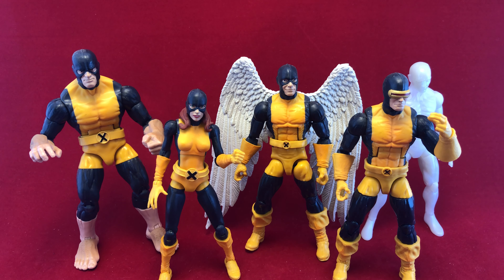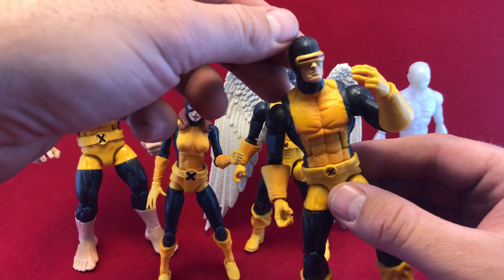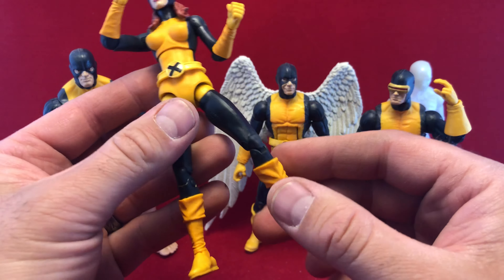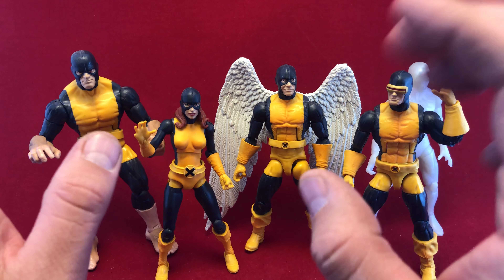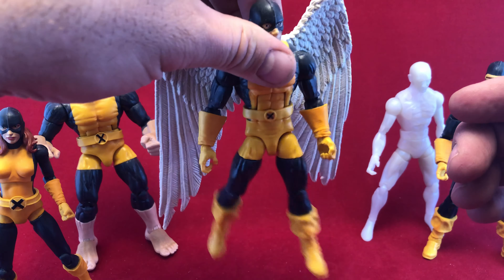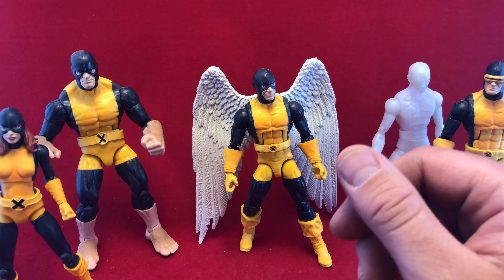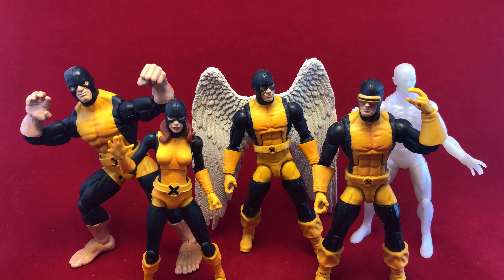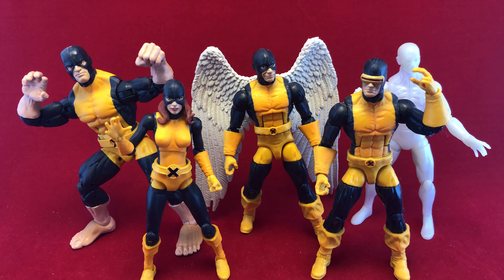Five Action Figures #58: Marvel Legends original X-men